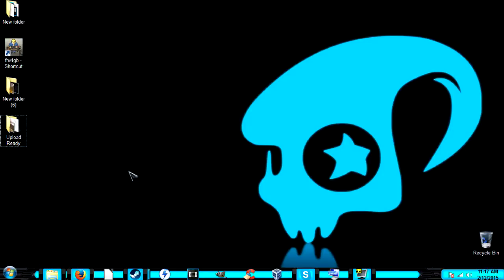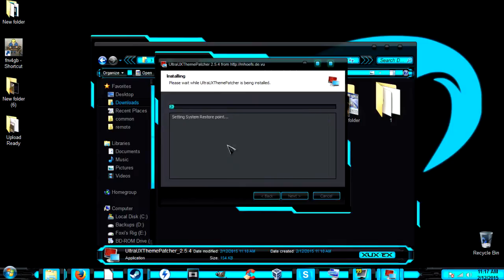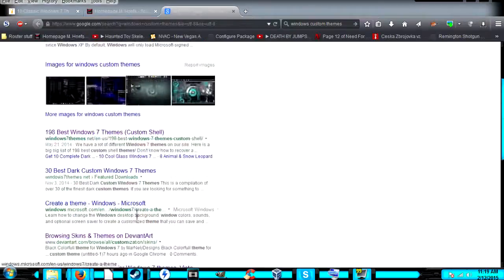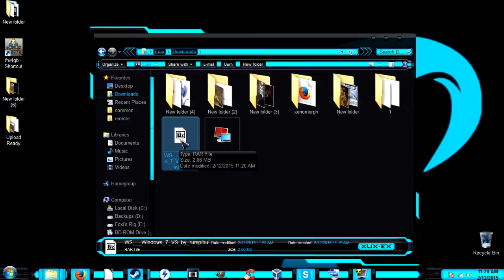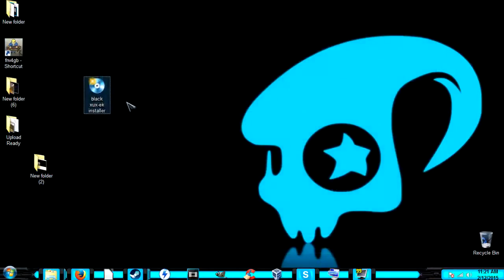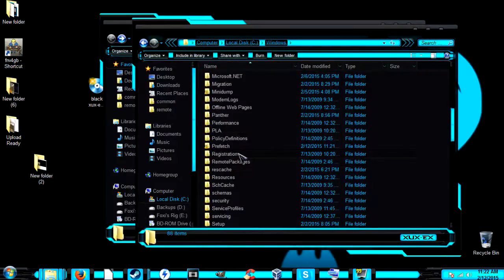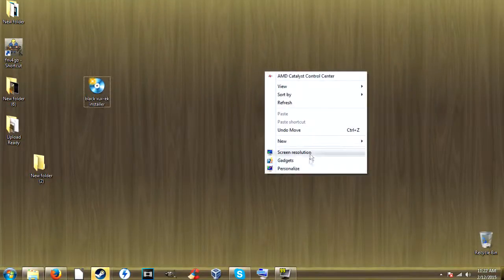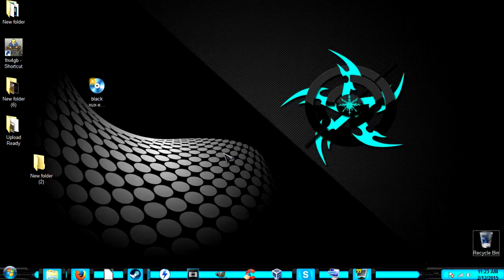How to install Custom Themes on Windows 7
Foxi Shows how to install custom themes (windows shells) on your Windows 7 PC.